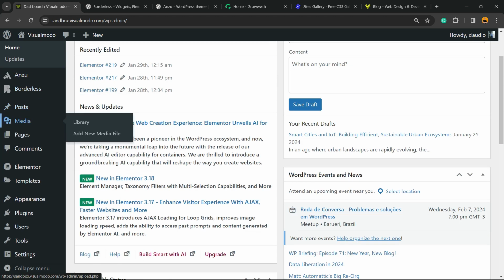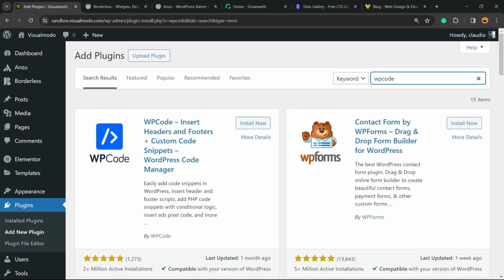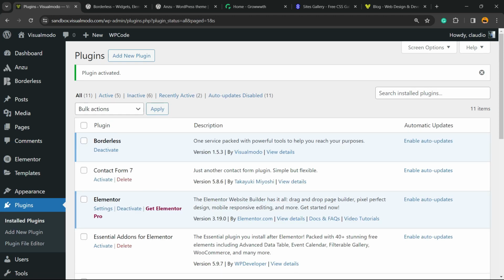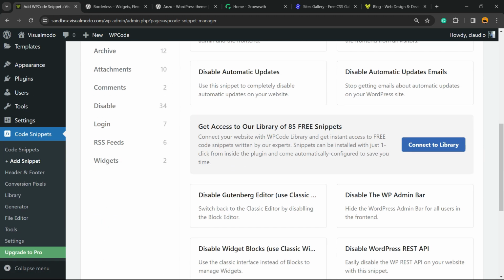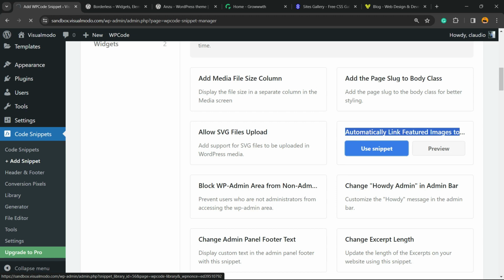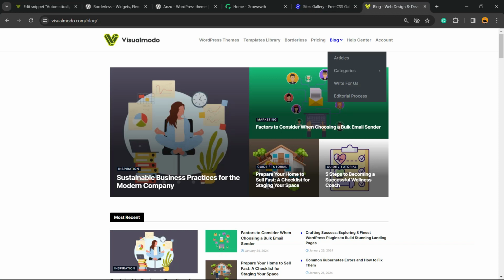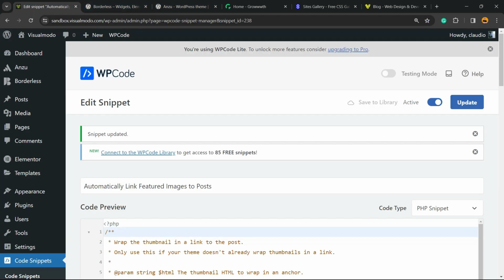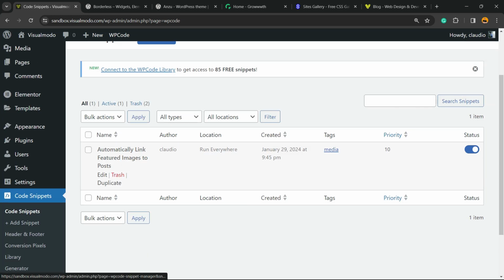How To Automatically Link Featured Images to Posts in WordPress For Free? 🔗🖼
🚀 Welcome to our comprehensive guide on automating the linking of featured images to posts in WordPress – absolutely free! 🚀 🔍 In this video, you'll discover a step-by-step tutorial to streamline your WordPress workflow. Perfect for bloggers, web designers, and digital marketers who want to enhance their site's functionality and aesthetics without breaking the bank.

🔥 What You'll Learn:
Understanding Featured Images: Dive into the importance of featured images in WordPress and how they can impact your site's appeal and SEO.
Free Tools and Plugins: We'll introduce you to the best free tools and plugins that make linking featured images to posts a breeze.
Step-by-Step Guide: Follow along as we walk you through the entire process, from installation to final implementation.
SEO Benefits: Uncover the SEO advantages of properly using featured images and internal linking to boost your site's visibility.
Troubleshooting Tips: Encounter a hiccup? We’ve got you covered with our troubleshooting segment.

💡 Why This Matters: Enhancing your WordPress site with automated features not only saves time but also significantly improves user experience and SEO. This tutorial is designed to empower you with the skills to do just that!